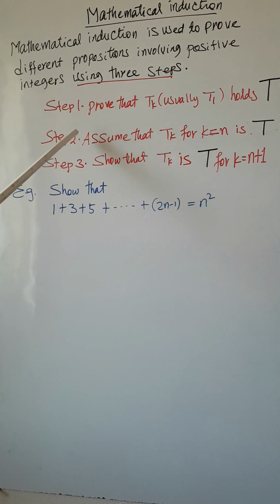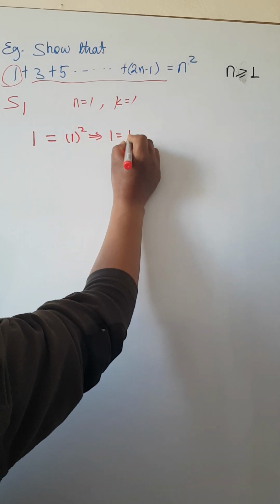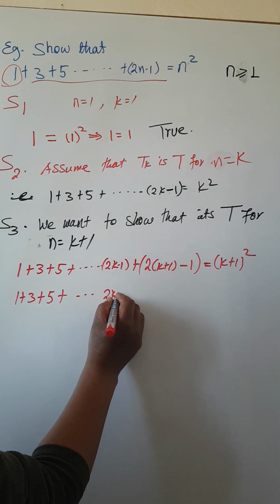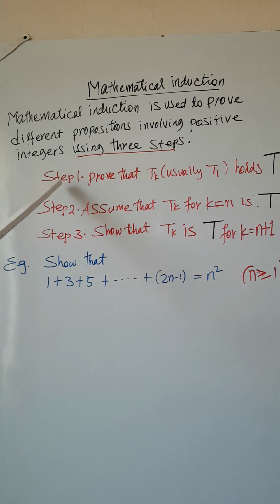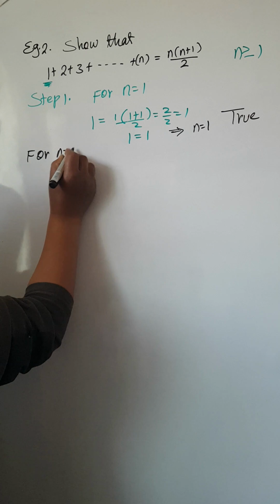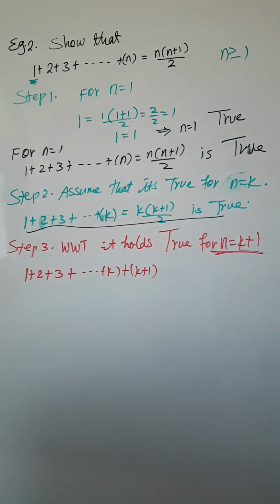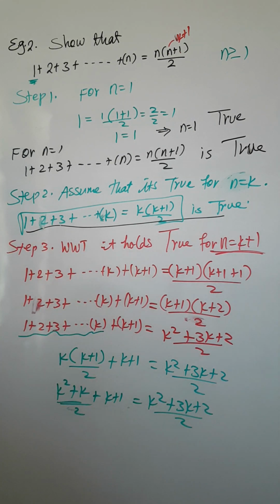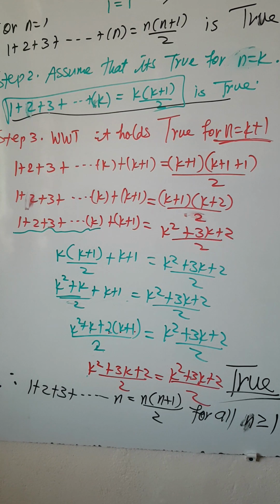Mathematical Induction Video 1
Learn how to proof mathematical induction @Ahatube24